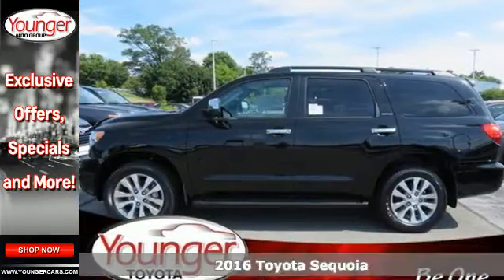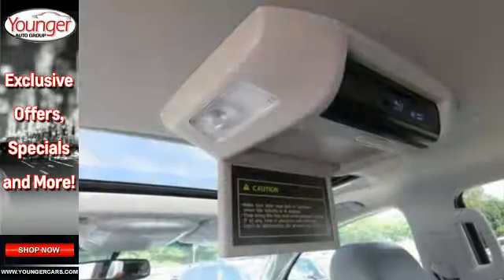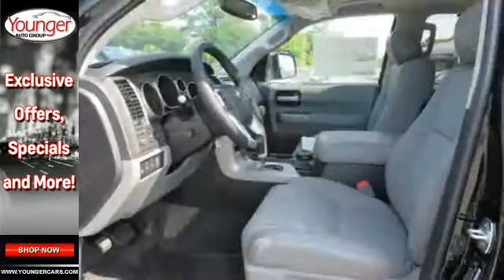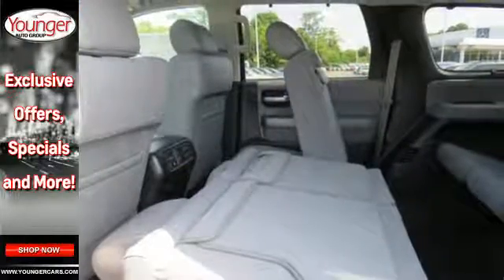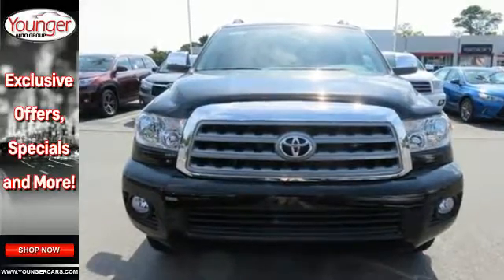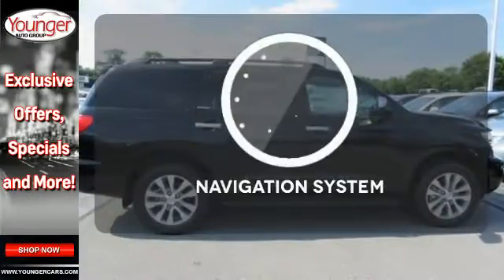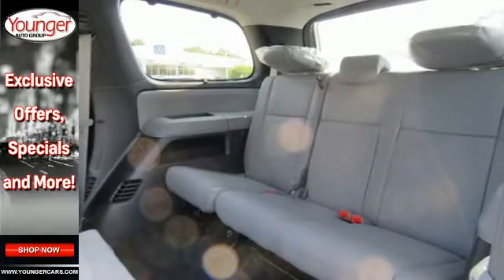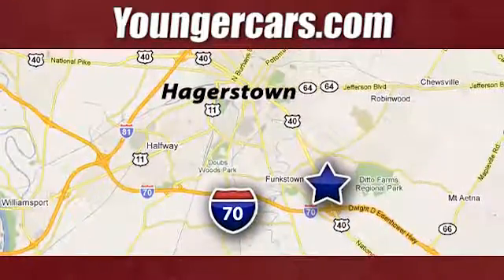New 2016 Toyota Sequoia Chambersburg MD Hagerstown, WV V2319100 - SOLD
Year: 2016
Make: Toyota
Model: Sequoia
Trim: Limited 5.7L V8 4x4
Transmission: Manual
Color: Black
Stock #: V2319100
VIN: 5TDJY5G18GS143326
If you need the people hauling and pulling power afforded by a large SUV, but do not want to sacrifice style or comfort, then purchasing the 2016 Toyota Sequoia makes perfect sense. The Sequoia has aerodynamic, yet muscular curves that give it a sense of refinement combined with extreme confidence. It possesses a long wheelbase that improves the quality of the ride, enhances interior space, and helps directional stability as well. It is offered in 3 trims: the SR5, Limited and the top-of-the-line Platinum. All trims share a 5.7L i-FORCE V8, with 381hp and 401 lb.-ft. of Torque, paired with a 6-speed Electronically Controlled automatic Transmission with intelligence a€“ all garnering you hauling of up to 7,400lbs. All come with Rear-Wheel drive standard. The interior has a modern look, that is instantly intuitive with easy to grasp controls. You can seat a total of eight passengers in the SR5 and Limited, and the Platinum seats a maximum of seven. Plus, the 2nd and 3rd rows in the SR5 and Limited both fold flat to create 120.1 cubic feet of cargo room. The base SR5 features generous standard features like 3-zone automatic climate control, 8-way driver's and 4-way front passenger's seats, roof rack, power tilt/slide moonroof, leather-trimmed steering wheel with Bluetooth hands-free telephone controls, and 18-inch alloy wheels. Three available audio systems await, the SR5 gets the Entune Audio Plus system, the Limited gets Entune Premium Audio, and the Platinum gets Entune Premium JBL Audio. Standard safety features include Power-assisted 4-wheel Anti-lock Brakes, Traction Control, Vehicle Stability Control, an array of airbags, Smart Stop Technology and more.Price excludes $300 Documentary Fee (not required by law). Your only additional costs are sales tax, processing fee, and MVA tag and title fees for the state in which the vehicle will be registered. While every reasonable effort is made to ensure the accuracy of this data, we are not responsible for any errors or omissions contained in these pages. College grad and Military rebates are not included. Contact dealer for eligibility.

Be One!

Address:
1945 Dual Highway